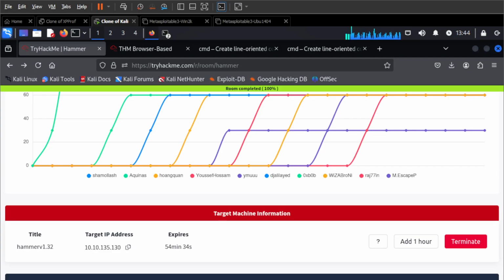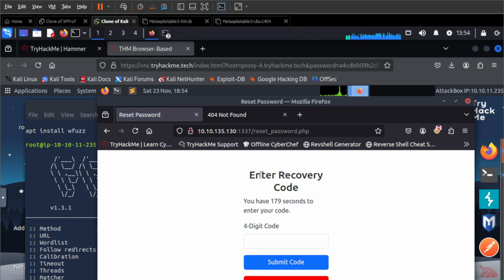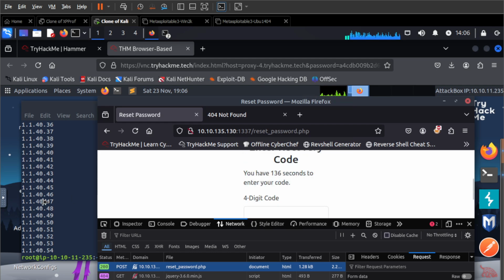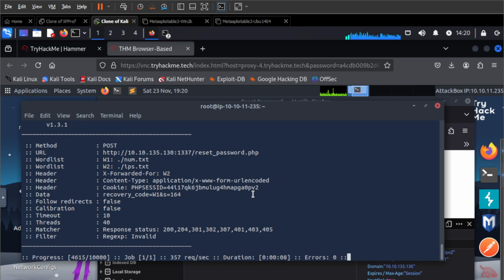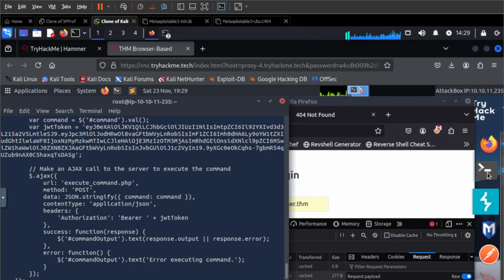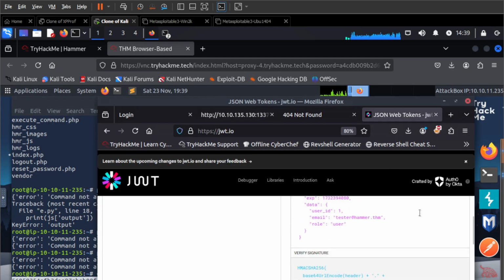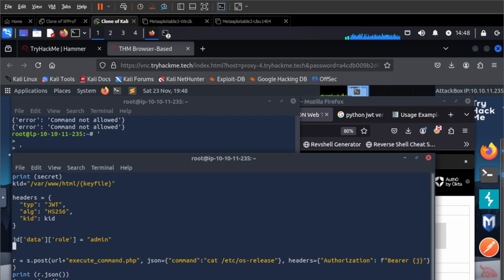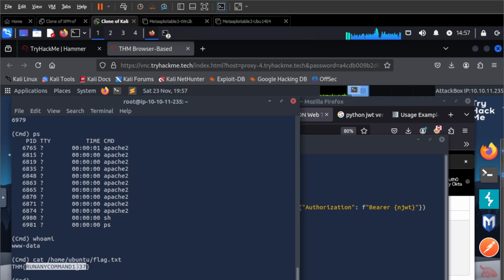TryHackMe Hammer Walkthrough | Custom Script FTW! 🔐 | THM CTF Box Solved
In this video, I tackle the *Hammer* room on TryHackMe — but with a twist! ⚒️
Instead of relying on traditional tools alone, I’ve created a **custom script** to solve this CTF box and automate some of the heavy lifting.

Whether you’re a beginner exploring THM or a seasoned pentester looking for new ideas, this walkthrough will give you insights into:
* 🔍 Enumeration strategies
* 🧪 Custom scripting to bypass bottlenecks
* ⚔️ Practical exploitation flow

📜 **Tools Used:** Python, nmap, gobuster, and my own custom script

💬 Drop a comment if you’d like me to release the script publicly, or want a breakdown of how it works!